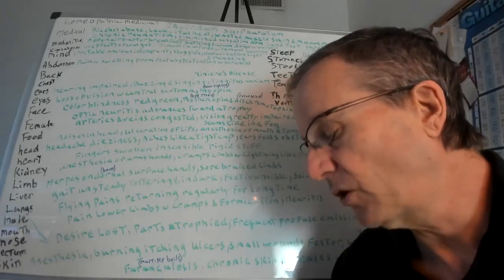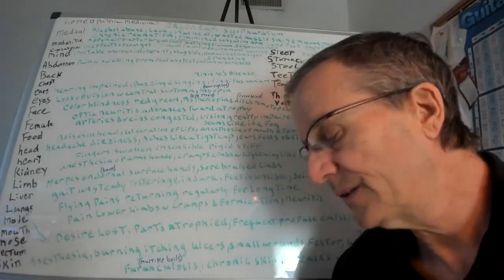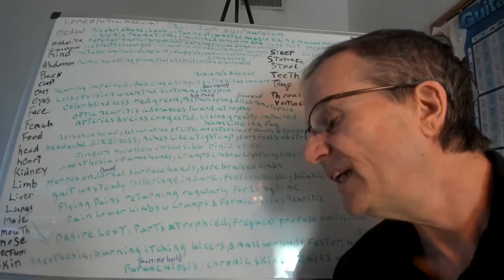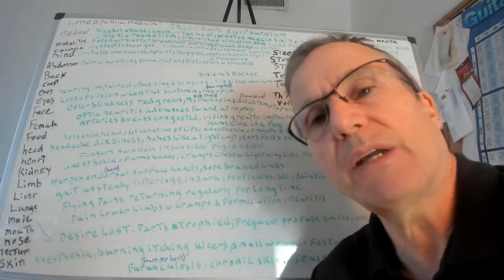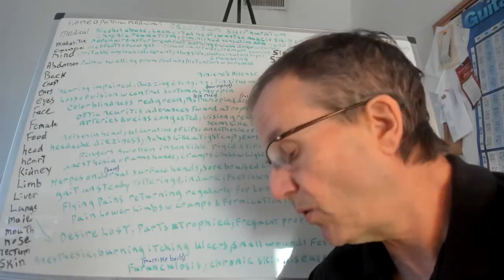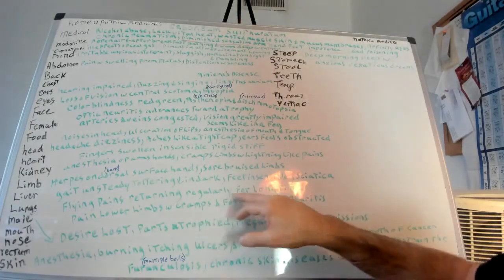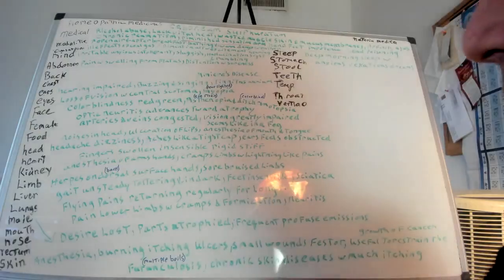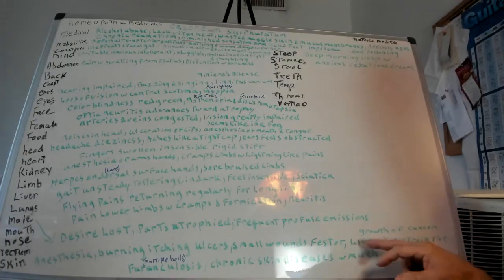Homeopathic Medicine: Carboneum Sulphuratum